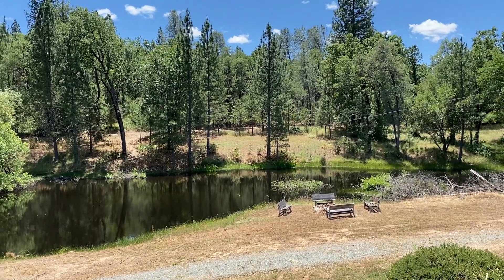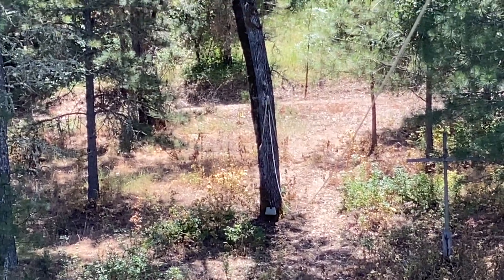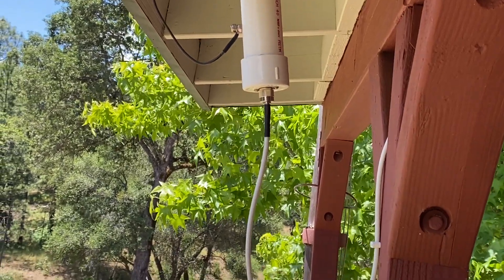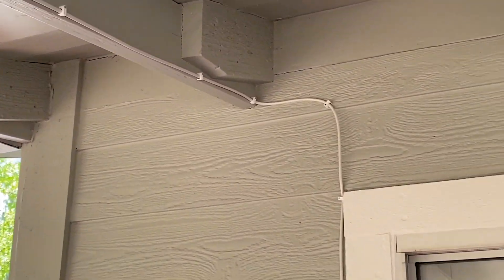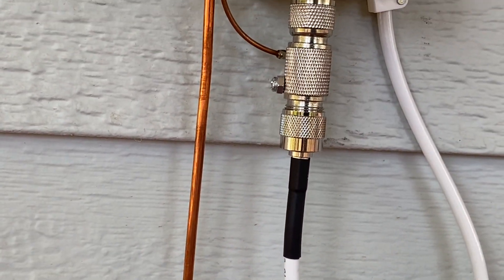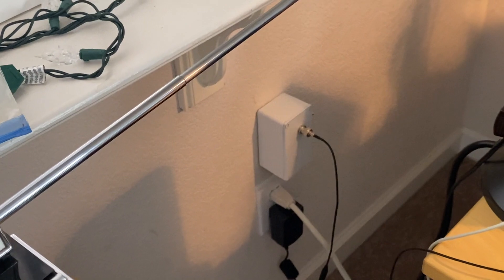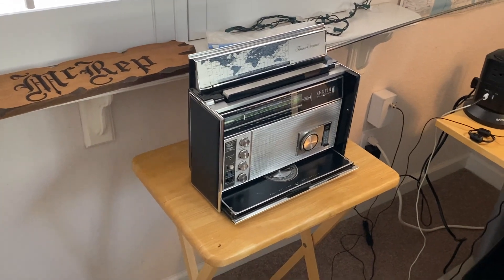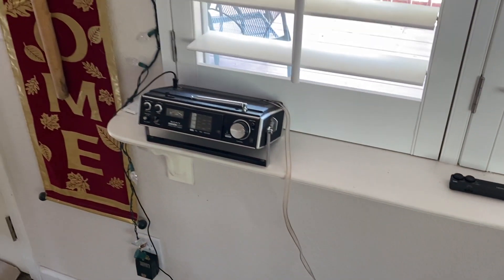Ranch Longwire Antenna #1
I created a 133' long longwire antenna for use with SWL at the ranch. It goes from the eave of the deck over to an anchor point across the pond to a tree. End of wire is about 1/3 of the way across the pond and converts to non-stretch dacron line via a dogbone insulator. Tripod mount attached to the end point tree with a 50# weight on a pulley to maintain tension.